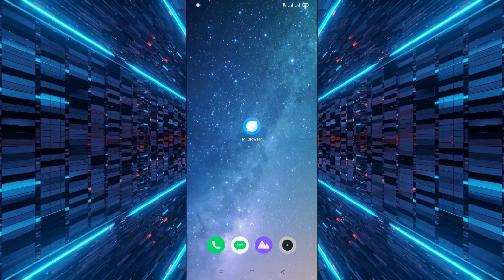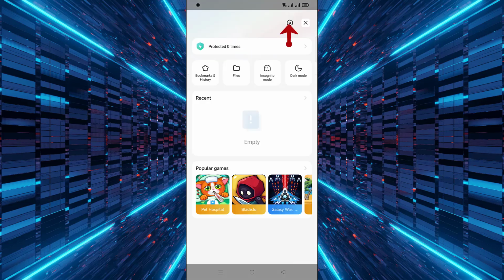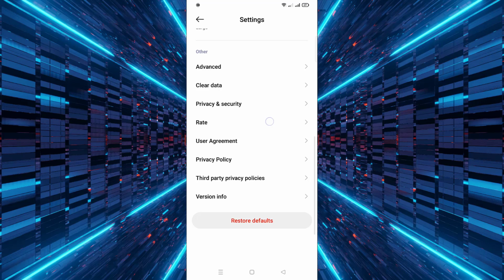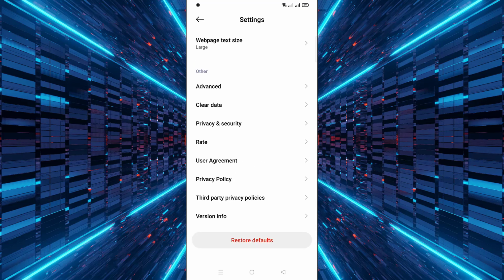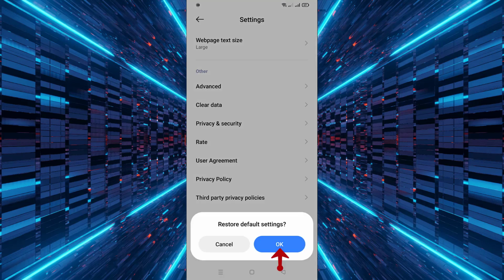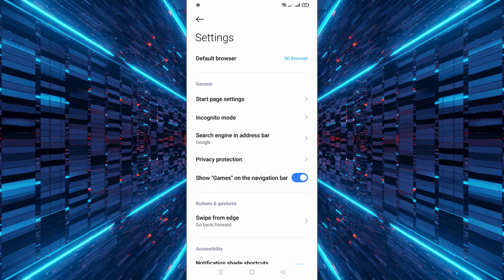How to Restore MI Browser to Default Settings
Learn how to restore MI Browser to its default settings quickly and easily. 📱

Fix browser issues, reset unwanted changes, and get a fresh start with MI Browser. ⚡

This guide helps you improve performance and enjoy a smoother browsing experience. 🌐

Perfect for anyone using MI Browser who wants to reset settings or troubleshoot problems. 🔧

Stay updated with tips and tricks for MI Browser and other Android apps. 📲

MI Browser reset, restore defaults, fix browser issues, improve performance, Android browser tips.